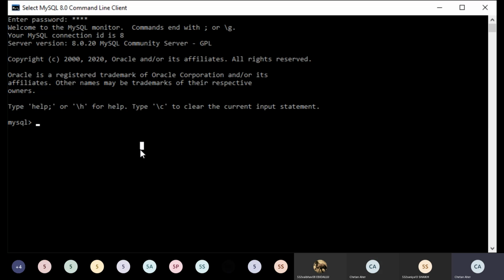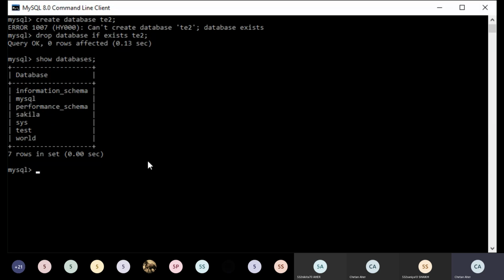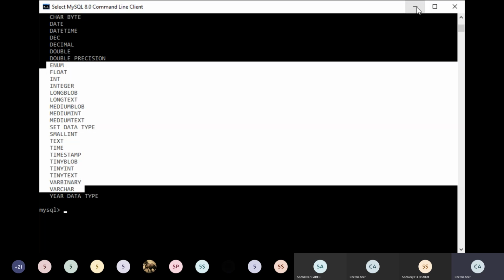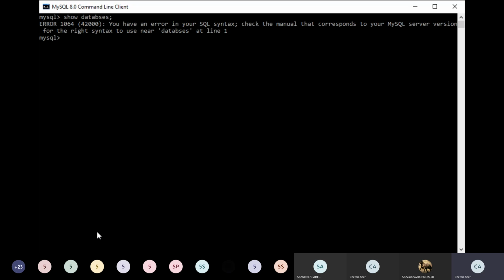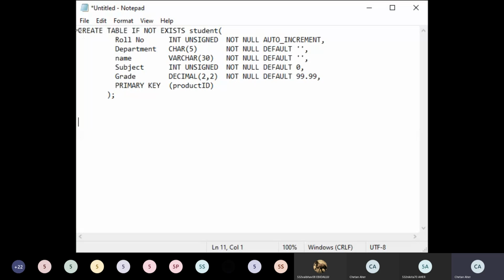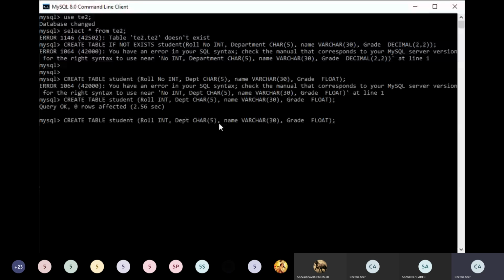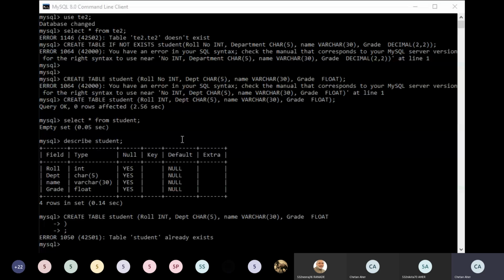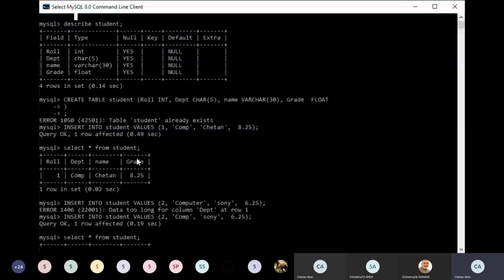Getting started with MySQL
Video by: Mr. Chetan  Aher
Class-TE Computer
Subject: Database Management Systems (DBMS)

DDL DML DCL and  TCL Commands explained
Date format and Arithmetic operations